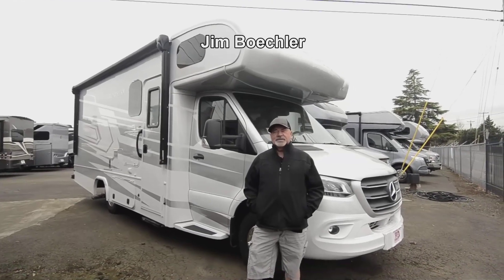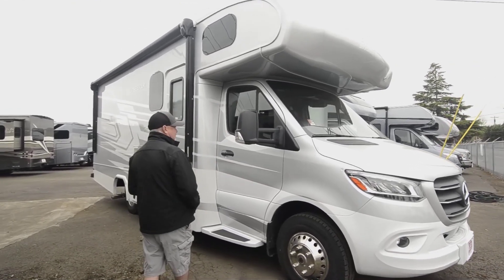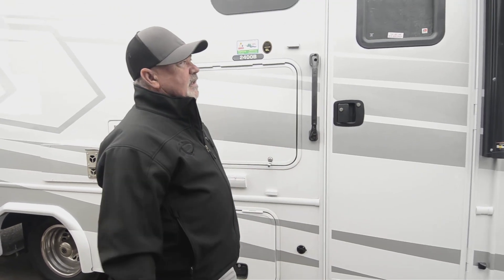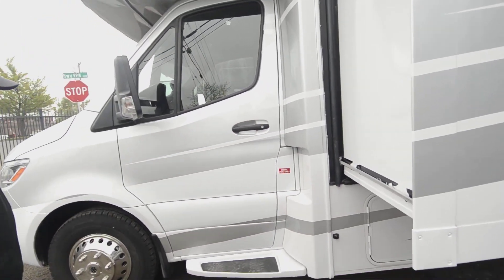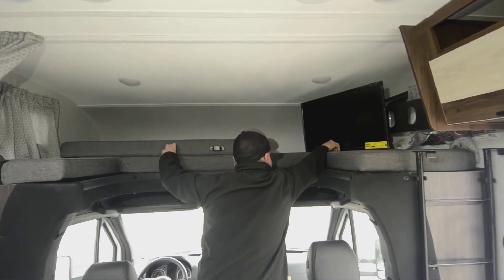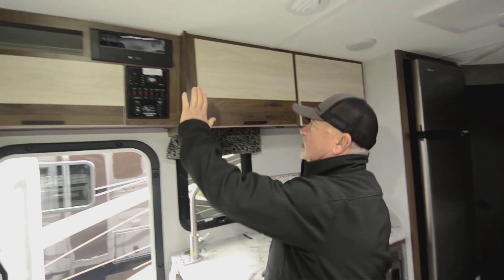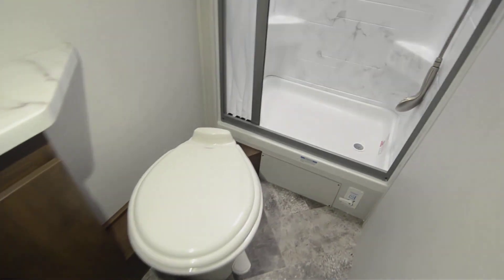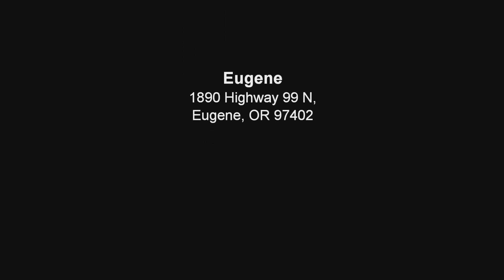The RV Corral 2021 Forest River Sunseeker MBS 2400B Stock # NC732